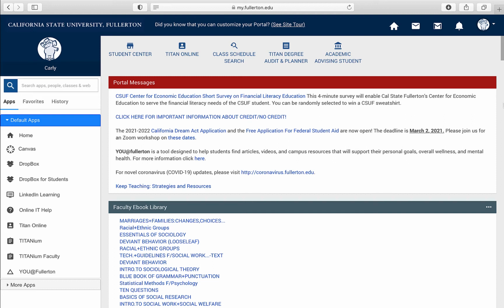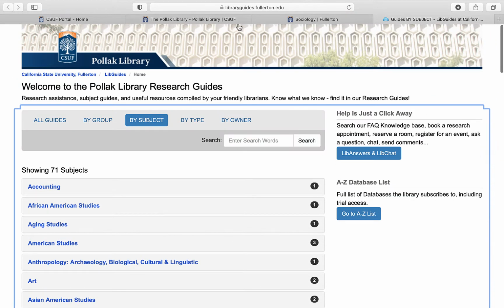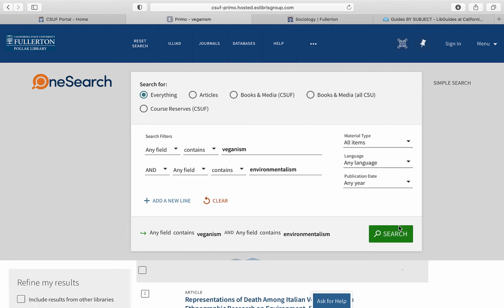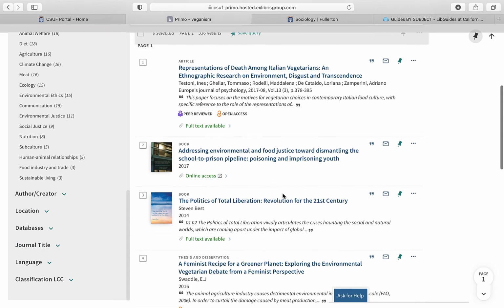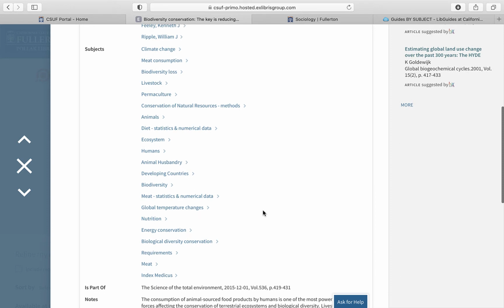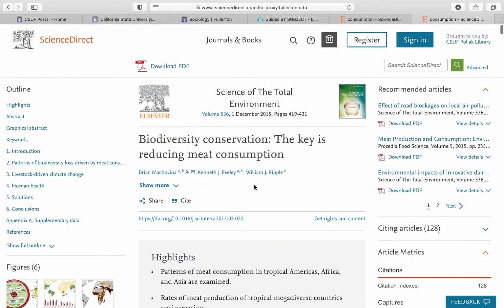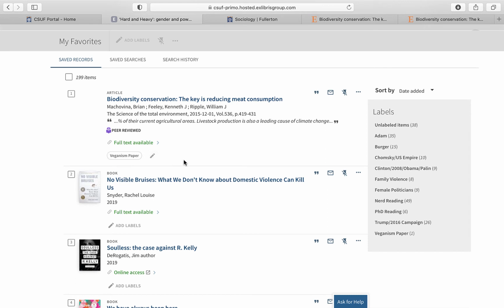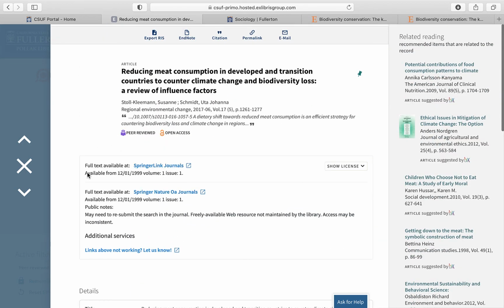9 CSUF Library Search Hacks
I review how to use the CSUF Pollak Library website and give some tips for saving articles